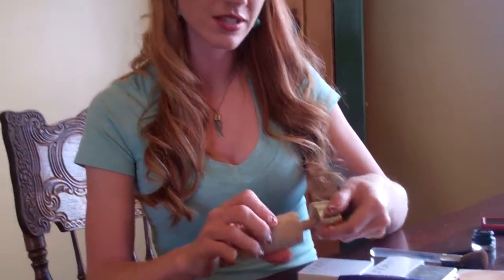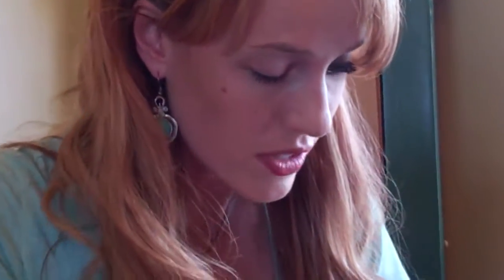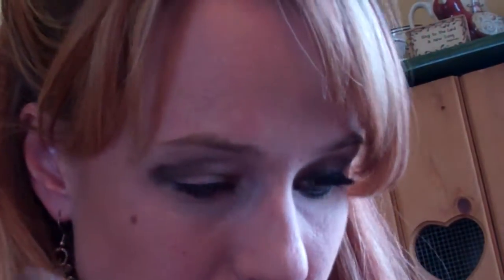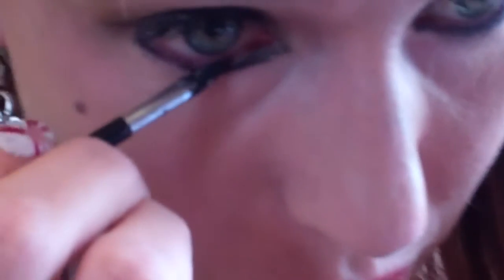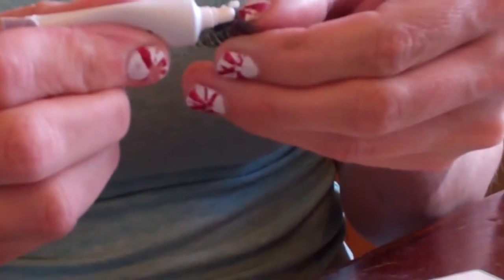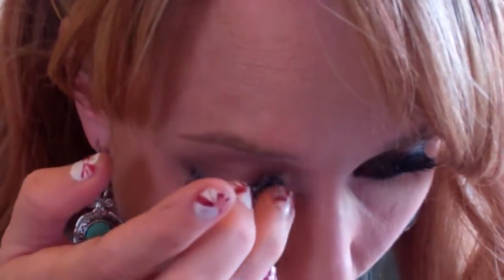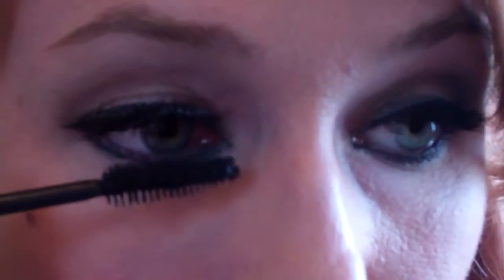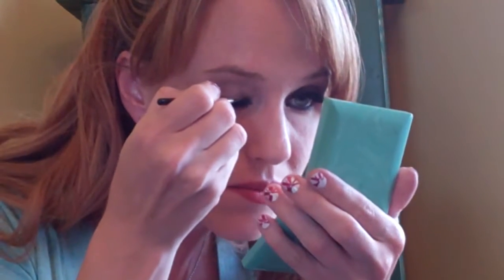How to do your eye makeup for pictures